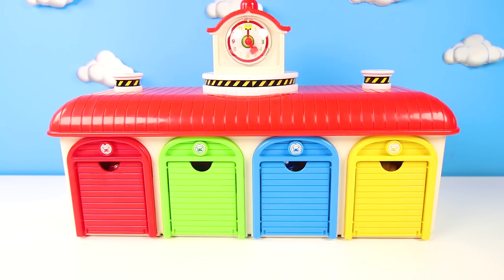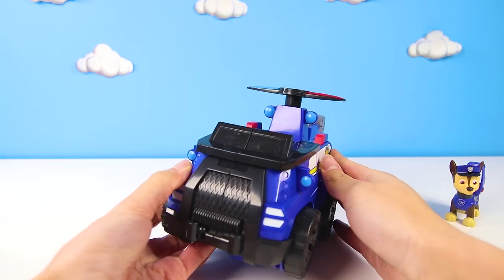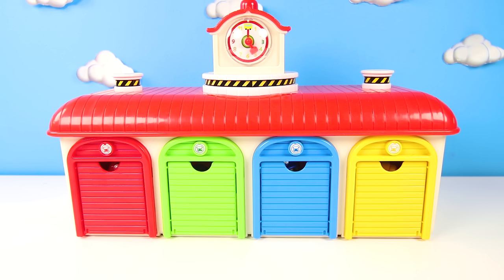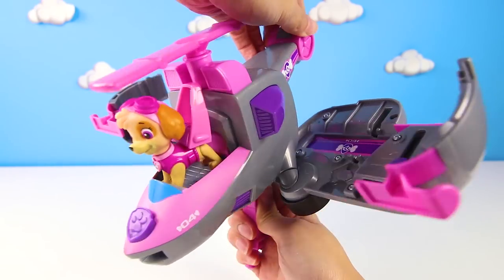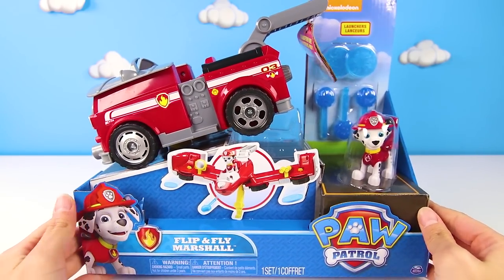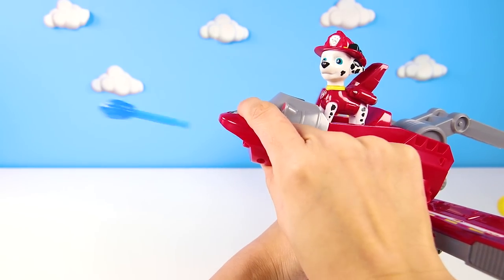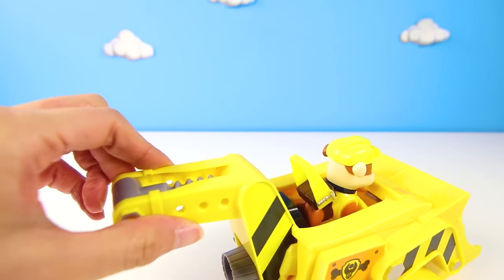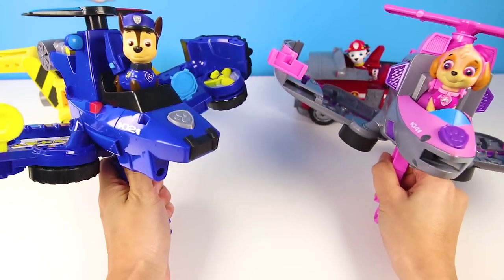Paw Patrol Toys Unboxing Flip and Fly Skye, Chase Vehicles | Ellie Sparkles